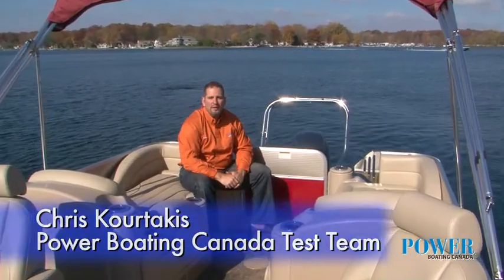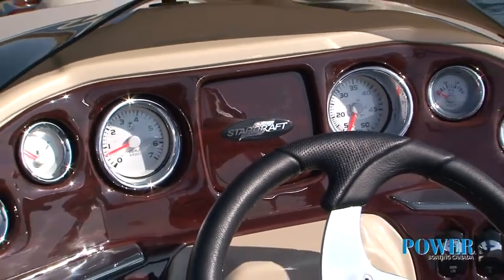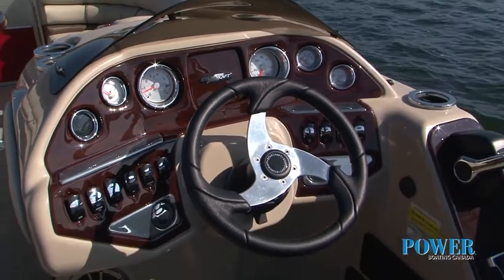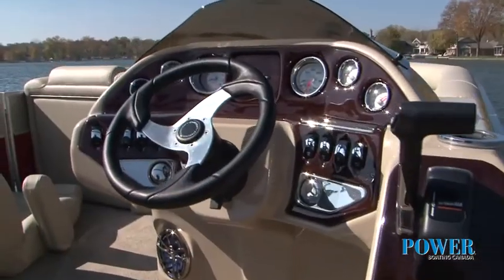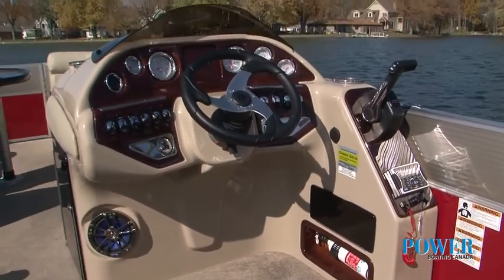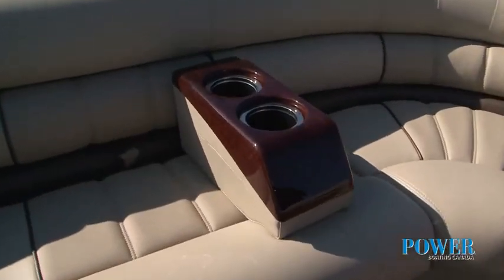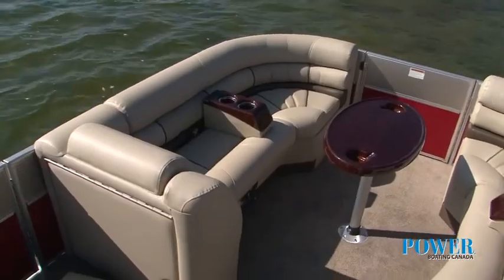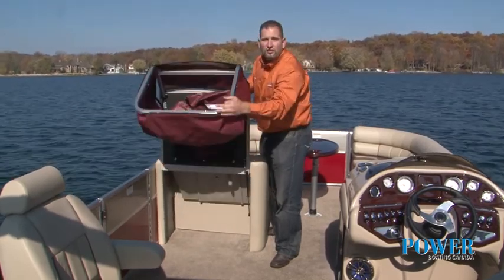Power Boating Canada - Boat Test - Star Limited 256 Star Lounger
Power Boating Canada's Chris Kourtakis takes the Star Limited 256 Starlounger out on the water to test handling and speed characteristics and review key features.